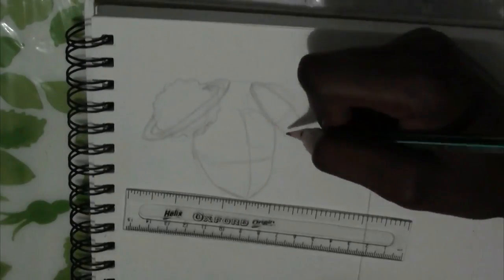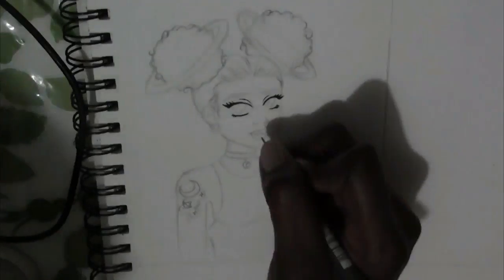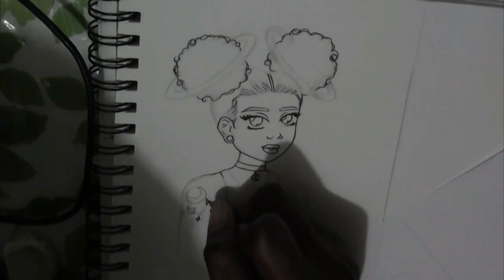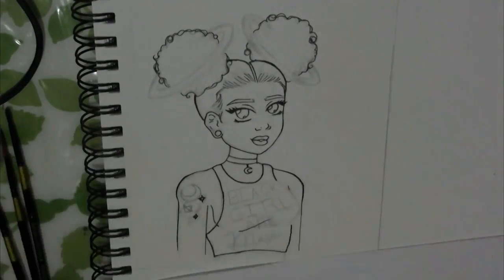Melanin in March Day 1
Please read the description before asking questions

Despite the fact that we are already half way through March, I decided I would try the melanin in March challenge now that I have more time. This challenge was started by Biana Bova and the challenge is to draw a poc (person of color) everyday for the month of march. I invite you guys to go and check what she did so far.

♡Tools/Materials♡
Stabilo 4H penicl
Stabilo Marathon 5.5 km Ball piont pen "Violet Medium"
Staedtler pigment liners in the sizes " 0.05, 0.2, 0.6 and 0.8 "
Sargent Art Metallic Acrylic Paint "Silver"
Sargent Art 12 Water Colors
Loew Cornel 24 Water Color Pencils
Speedball Super Pigment Acrylic Ink "White"

♡Art Supplies♡
✓Stabilo othello art pencil 4H=4
✓Staedtler pigmentliner
Size 0.05, 0.2, 0.6, 0.8
✓Speedball Super black India ink
✓Shapies red and blue
✓sargent art metallic acrylic paint in "gold"